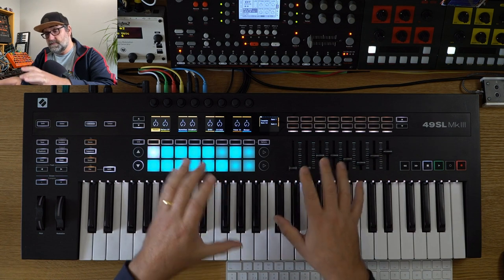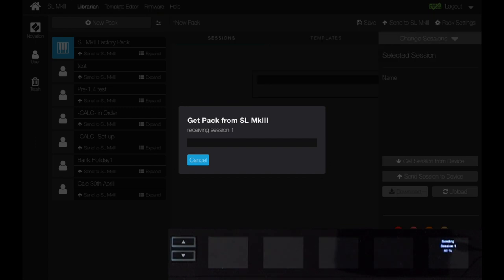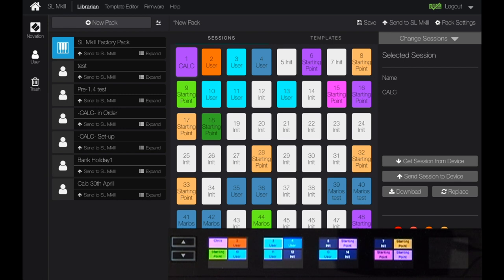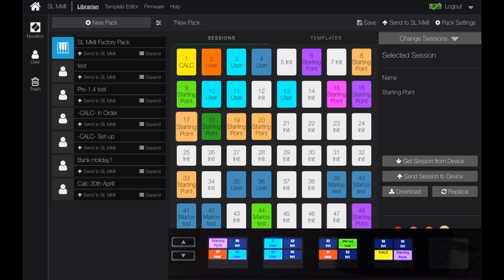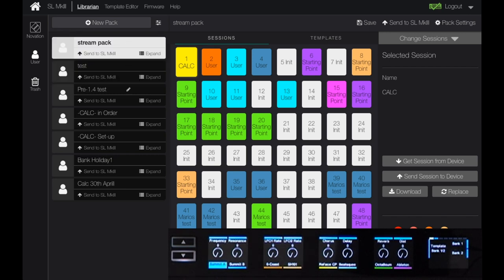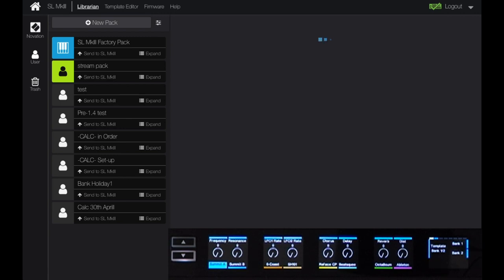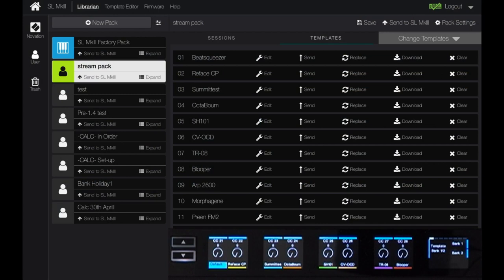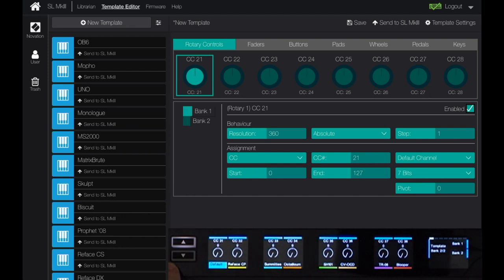SL MKIII - Making the most of Components to master your hardware // Novation Live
In this session -CALC- takes an indepth look at how to get the best from your SL MKIII with the powerful Novation Components software. We’ll take a look at creating your own custom mappings for your favourite synths alongside organising and managing your sessions and templates.